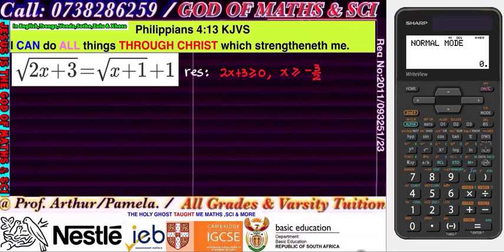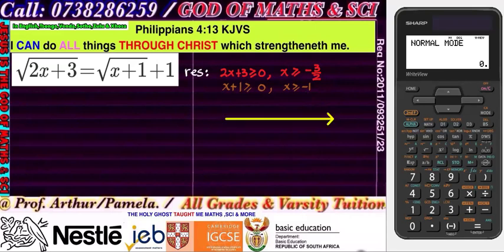SQUARING BOTH SIDES GRADE 11 & 12 4